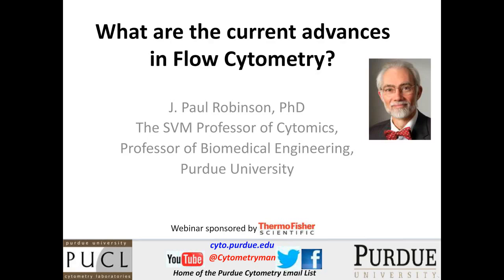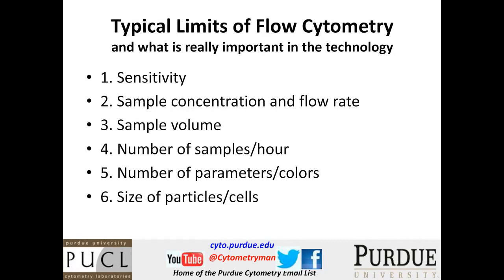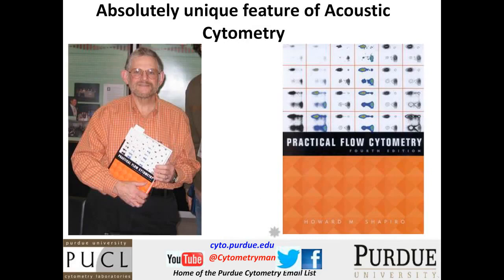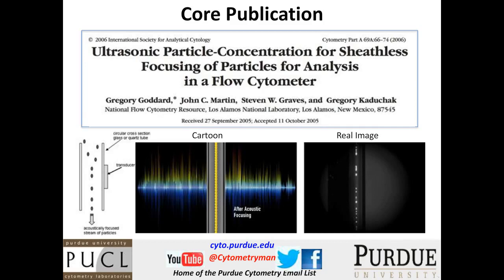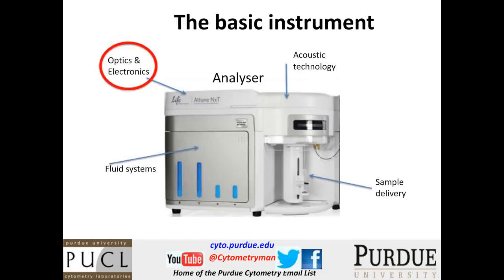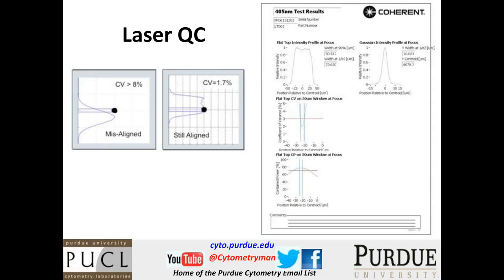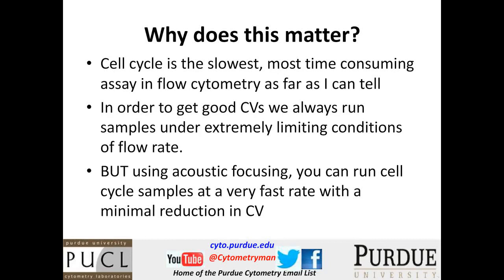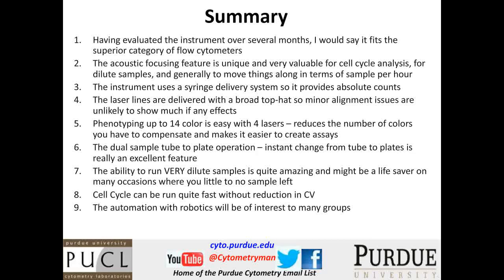How recent technological advances in flow cytometry instrumentation are enabling faster throughput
This webinar presented by J. Paul Robinson at Purdue University, will focus on advances in the Invitrogen™ Attune™ NxT Flow Cytometer and outline where the technology within the Attune NxT fits in current and future applications.